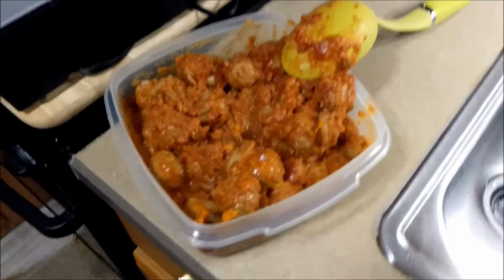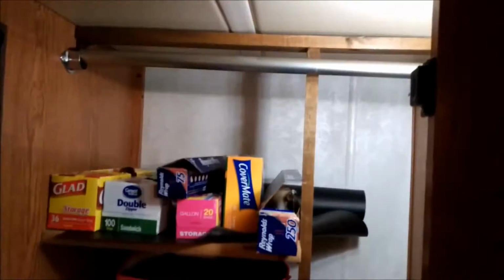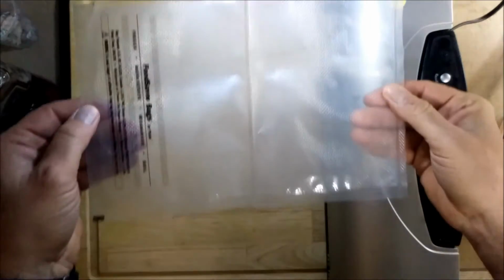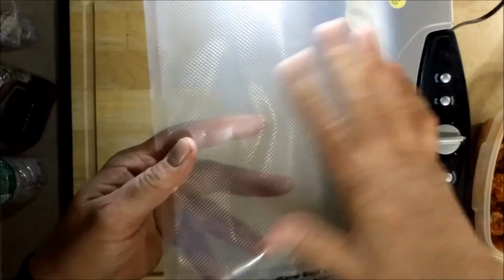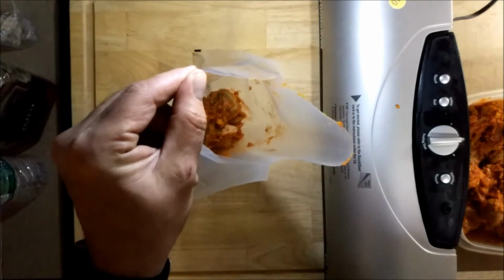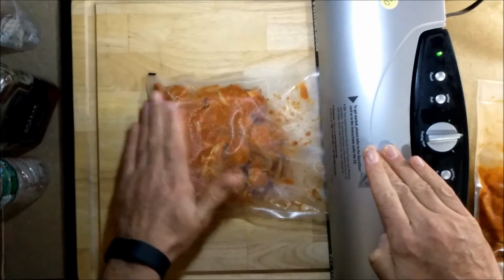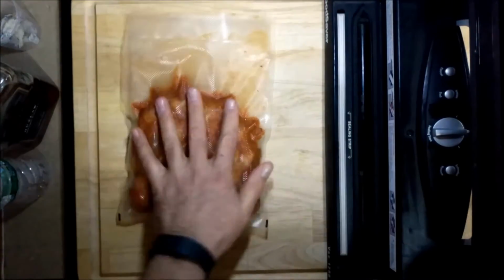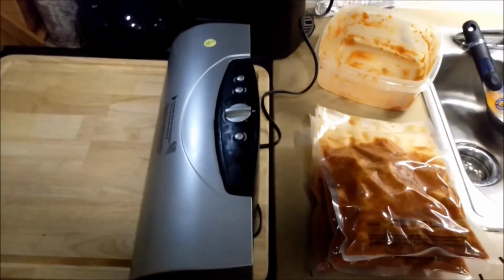Lets Pack Some RV Lunches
A vacuum packer is a great addition in a RV.

Some random stuff goes on here such as Boondock camping,Travel ,cooking, DIY,  healthy eating and not so healthy eating. Solar, Being self sustained and contained are a huge apart of my channel.